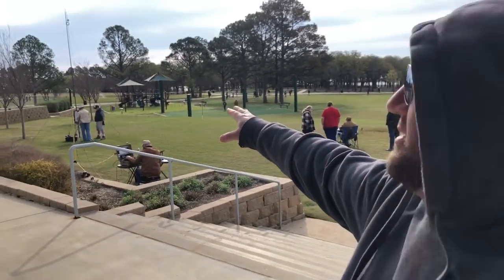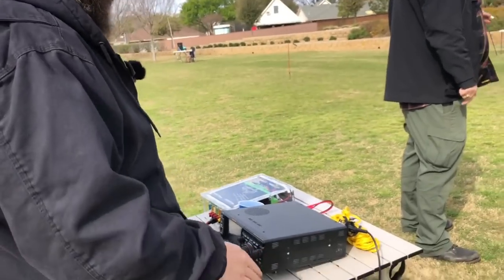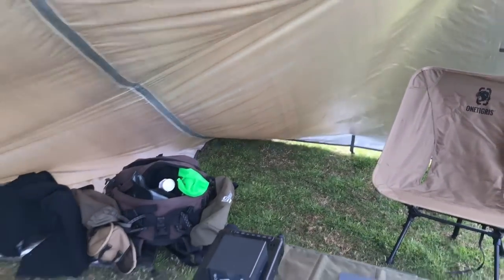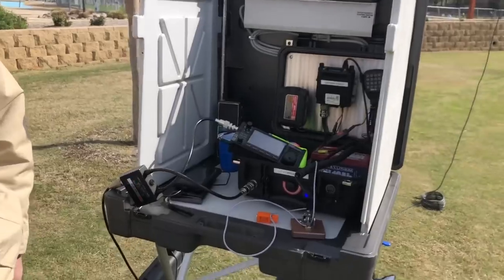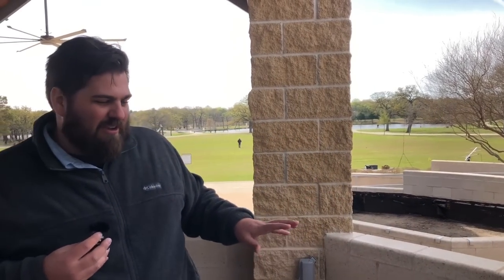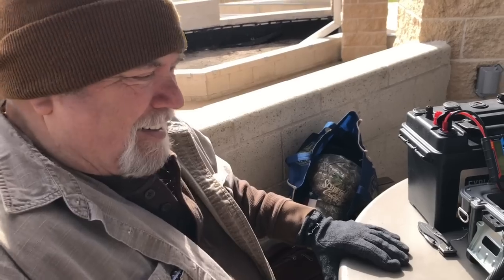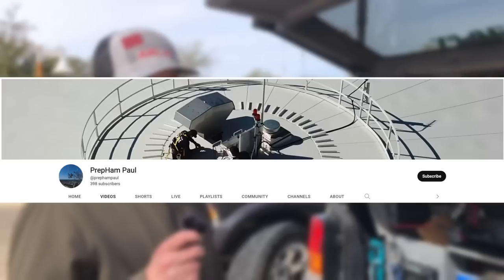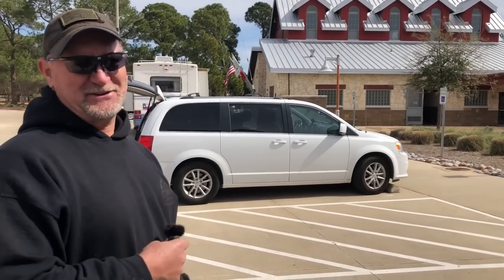Ham Radio Go Kit Challenge 2023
I Went To Dallas For The Annual Ham Radio Go Kit Challenge.  Let's Look At All The Great Kits That Showed Up.